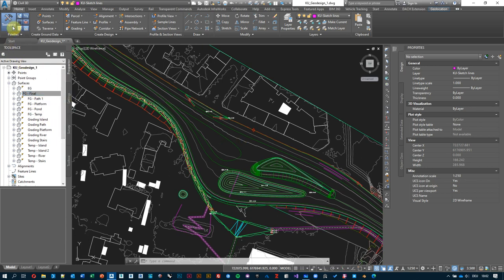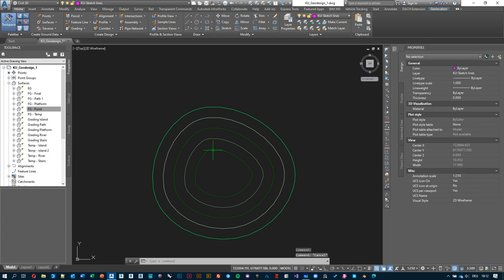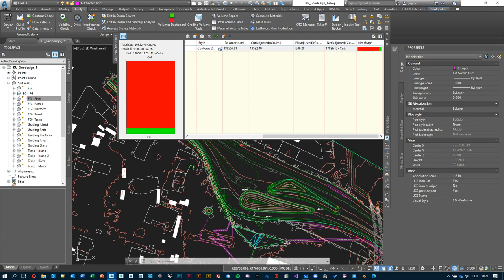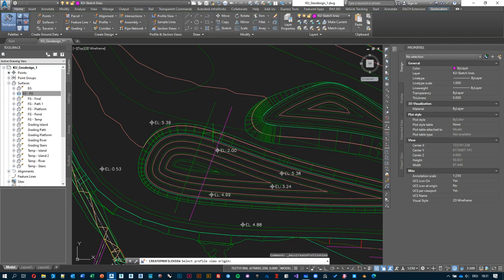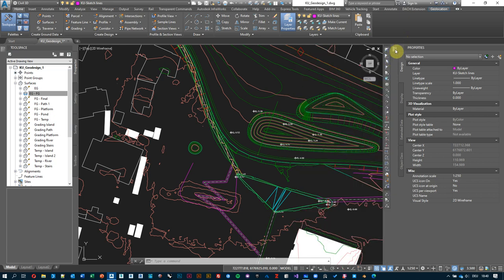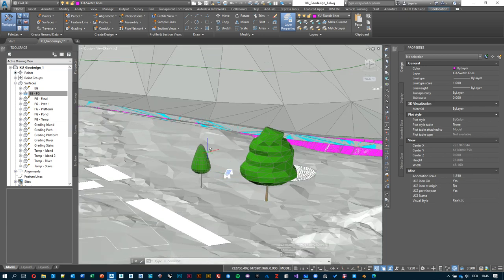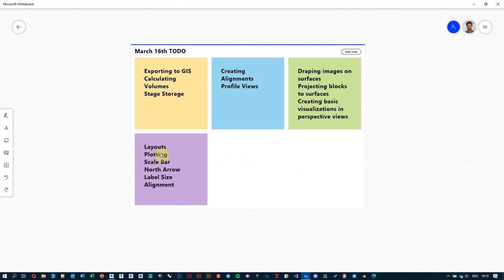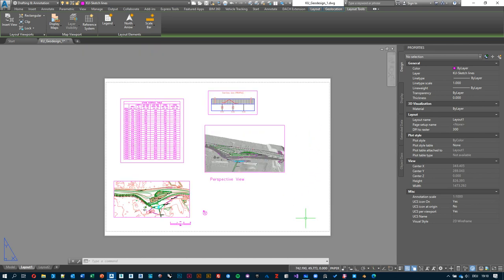KU Geodesign - CAD #5 Tying Everything Together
Class outline:

Intro: 0:00
Export Surfaces to GIS: 5:45
Calculate Volume of a Pond (Stage Storage): 8:35
Changing Contour Interval: 11:50
Cut & Fill Volume Calculations: 15:50
Displaying Cut & Fill as Surface Style: 21:15
Creating Alignments: 26:50
Creating Profiles: 28:40
Changing Profil Styles: 29:40
Draping Images over Surfaces: 34:15
Adding 3D Objects to Drawings: 37:15
Tool Palettes 38:00
Adding Trees & Furniture: 39:00
Moving Objects to Surface: 41:45
Orbiting the Viewport: 43:05
Adjusting Viewport Brightness: 44:00
Adding more Objects to Drawings: 45:00
Creating Basic Visualizations: 48:10
Creating Layouts 50:05
Changing Paper Size: 50:35
Adding Viewports: 52:40
Setting Viewports' Scale: 54:00
Defining User Coordinate Systems: 55:50
Changing Labels' Scale: 58:00
Aligning Labels with the Orientation of the Viewport: 59:30
Adding More Viewports: 1:01:00
Adding Perspective Views 1:02:40
Adding Annotation to Paper Space 1:04:55
Adding North Arrows to Viewports 1:06:00
Adding Scale Bars: 1:07:40
Plotting Layouts: 1:08:40
Preventing Objects from Plotting 1:10:05
Outro: 1:13:05